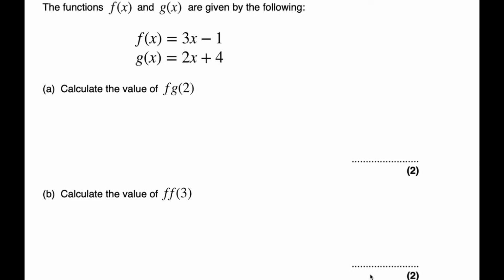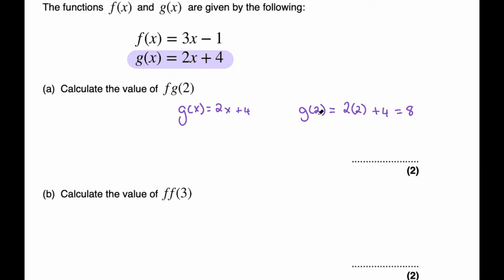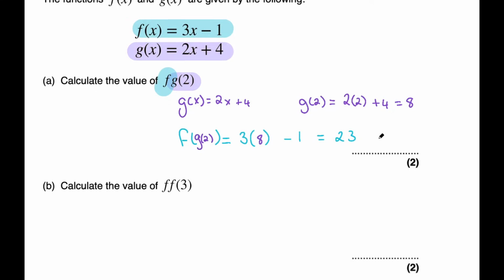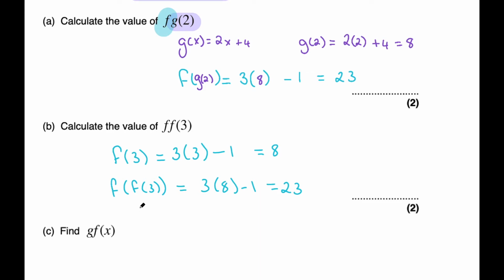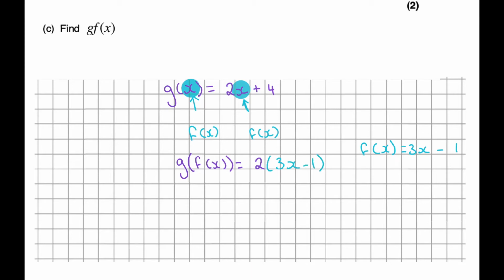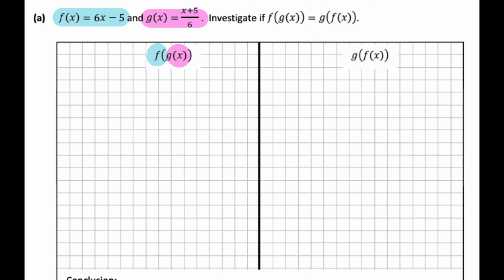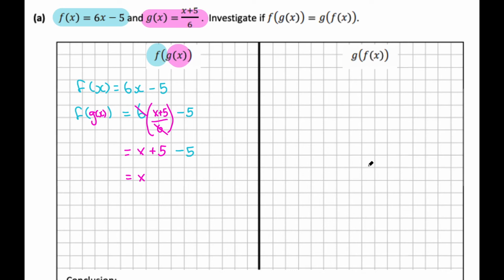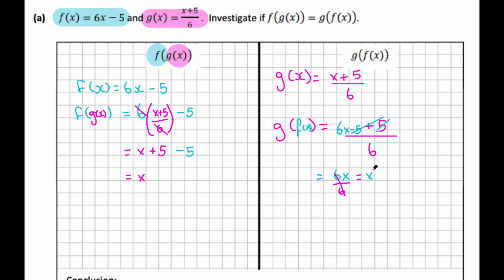Composition of Functions